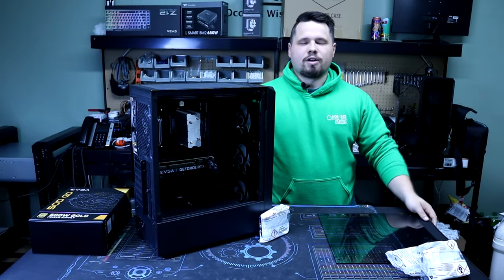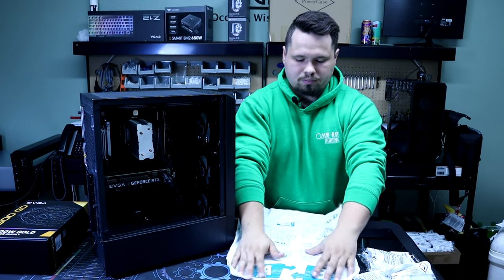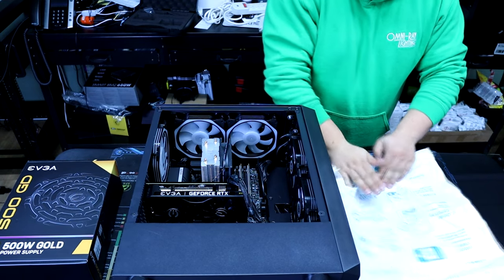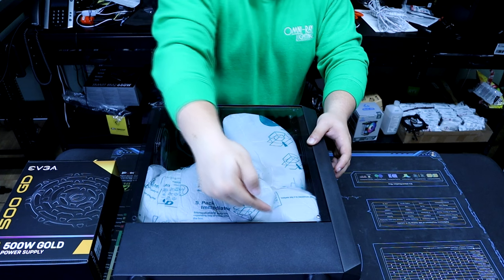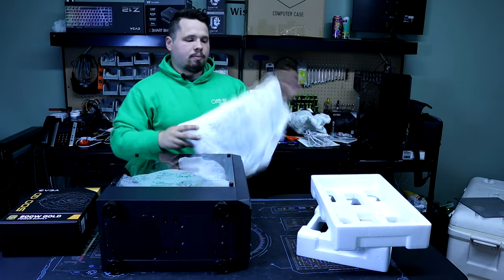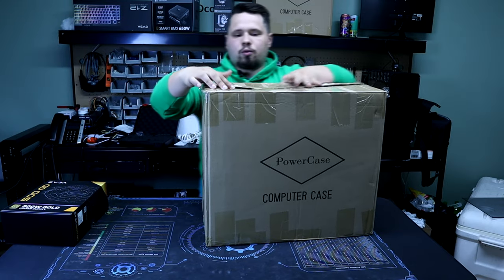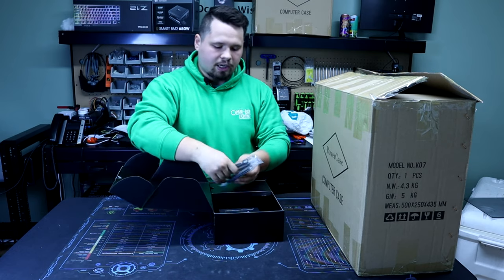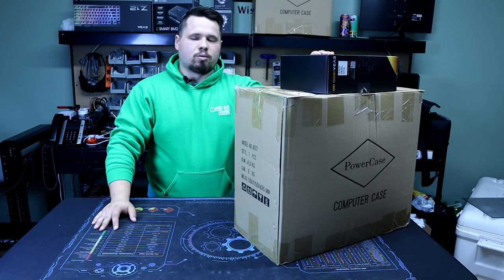How to Safely Pack and Ship a Computer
Hey everyone, in todays video we are going to cover the best method for getting a computer ready to be shipped out that wont cause damage on the way to its destination.

 how to pack and ship on ebay
computer packing and shipping
how to ship computer
how to safely pack a pc
how to ship a package